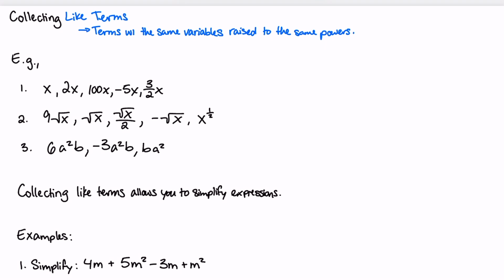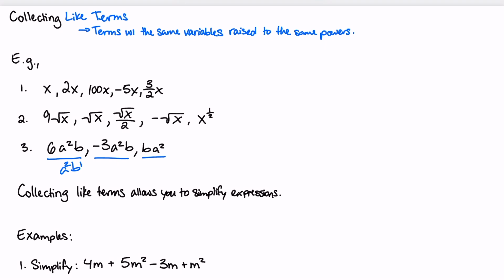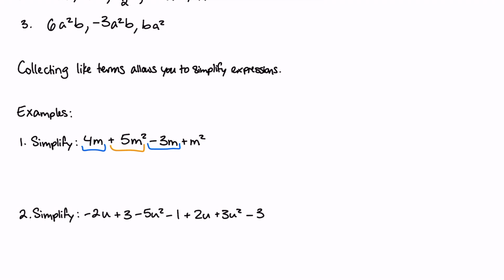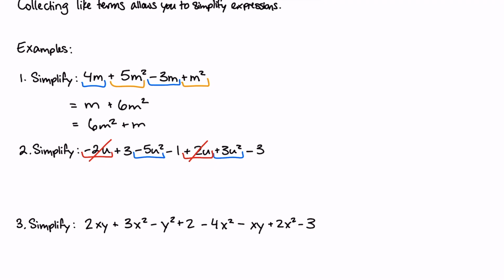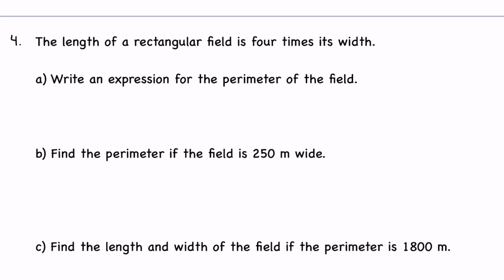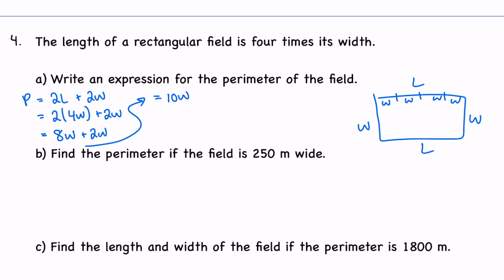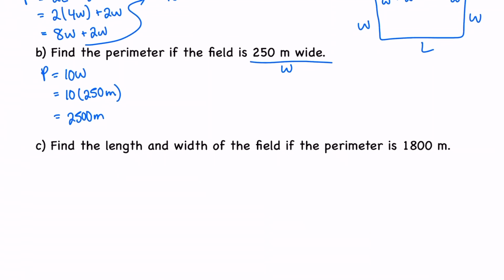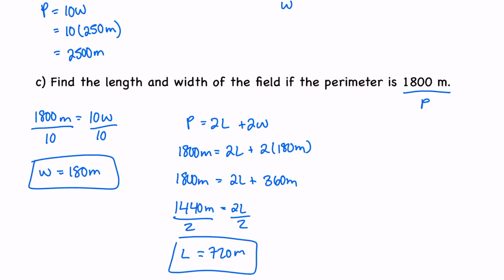Collecting Like Terms Made Easy: Simplify Algebraic Expressions Step-by-Step!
In this video, I’ll walk you through the basics of collecting like terms to simplify algebraic expressions with confidence! You’ll learn how to identify and combine like terms step-by-step, making it easier to turn complex expressions into simpler forms. This tutorial will make collecting like terms easy to understand, with clear examples and helpful tips along the way. By the end of this video, you’ll be able to simplify any algebraic expression quickly and accurately!